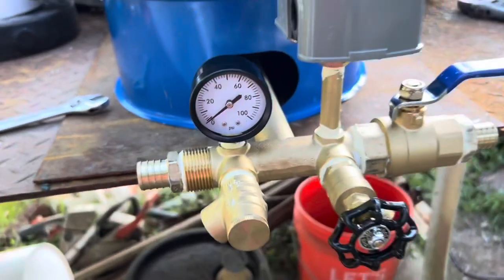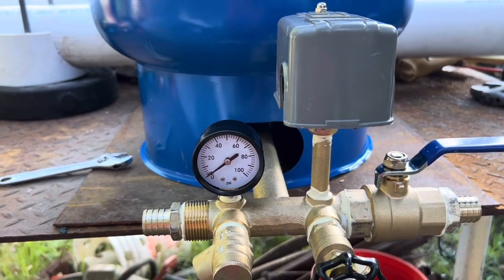Part 2 Assembling a pressure tank for a deep well pump in a spring water system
￼ in this video, I’m gonna show you how to assemble a pressure tank for the ￼spring water storage tank